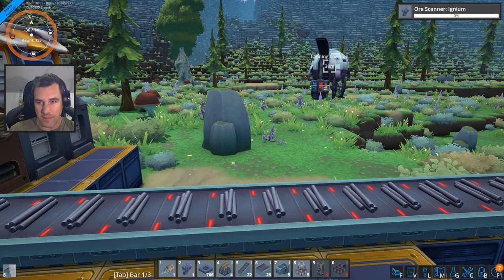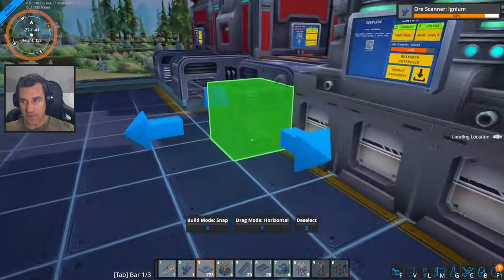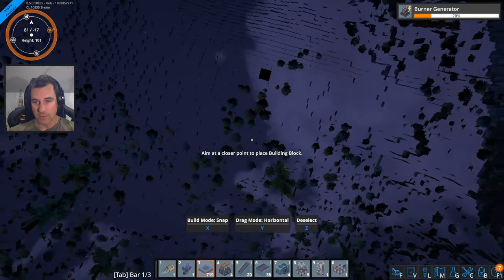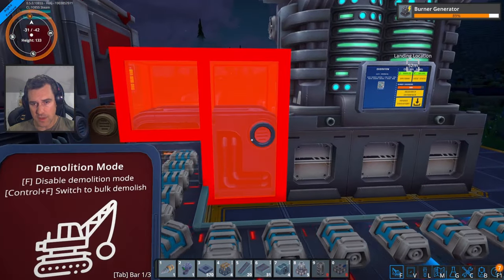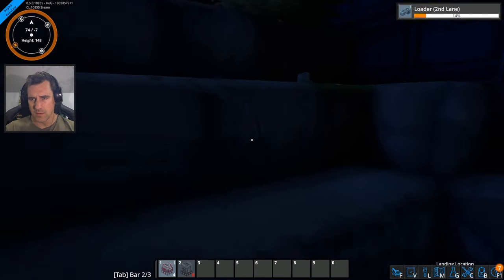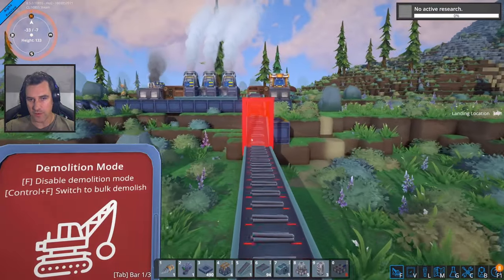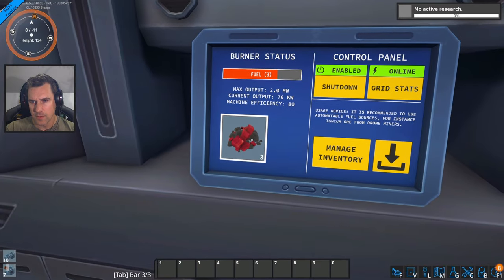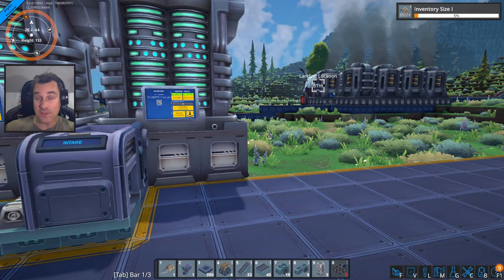Foundry Alpha Preview E3: Cooking With Coal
Let's check out the FREE alpha preview of Foundry, an upcoming factory building game. A mix of Factorio, Satisfactory and Minecraft. Conclusion: It's pretty fun!